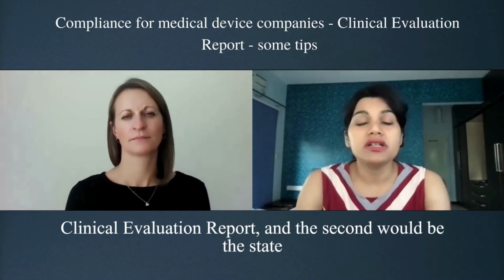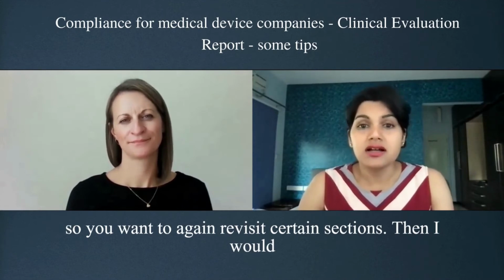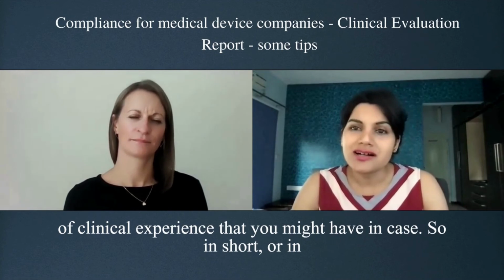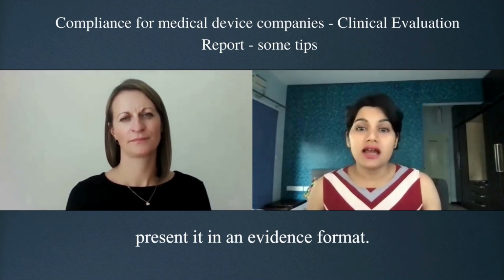Clinical Evaluation Report (CER)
Clinical requirements are a very vital part of the European MDR. As a result, medical device and IVD companies across the world are looking to make Clinical Evaluation Reports that are compliant with the MedDev Guidelines and to the various associated MDR regulations and requirements.

To know more about Elexes and our services, please check our